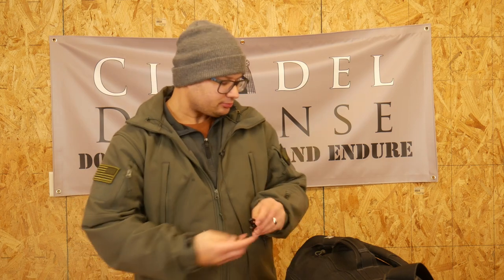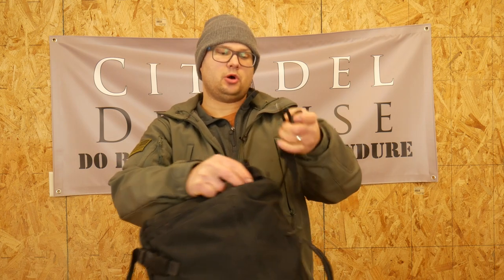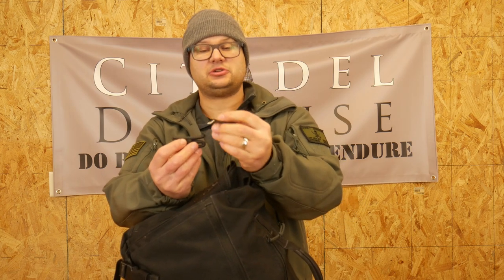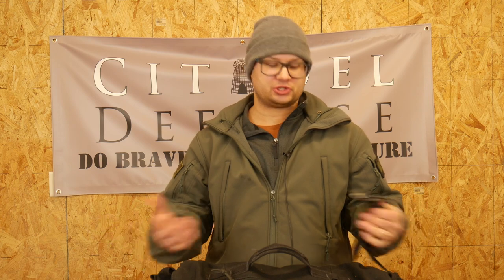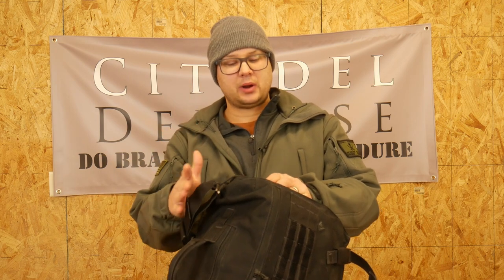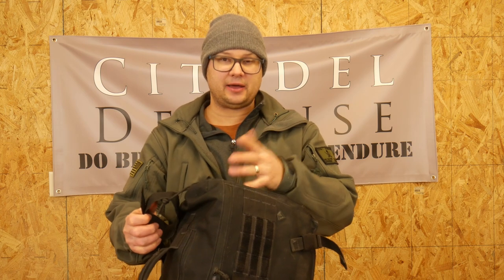First Tactical Ascend Messenger Bag: 4 Year Follow Up